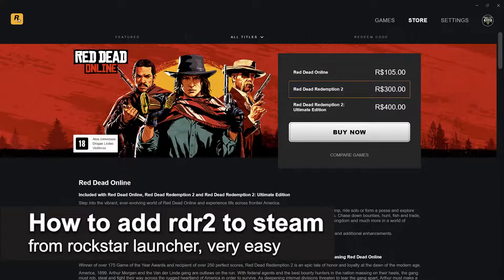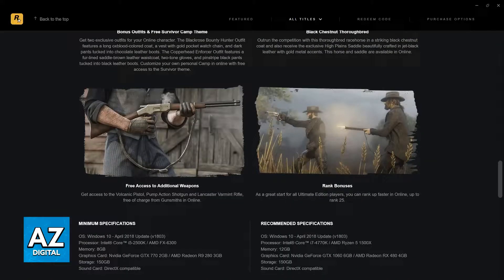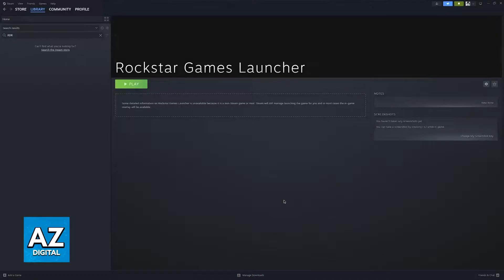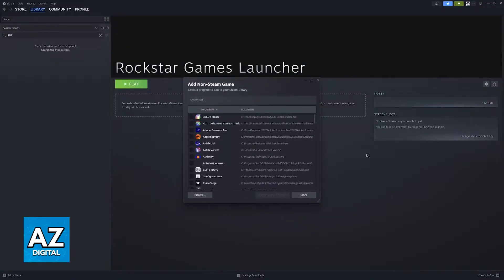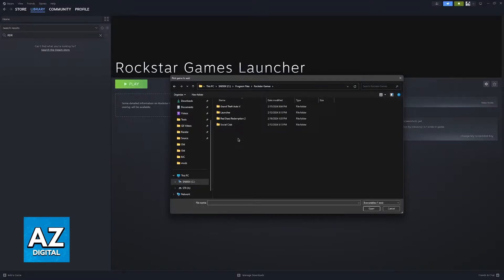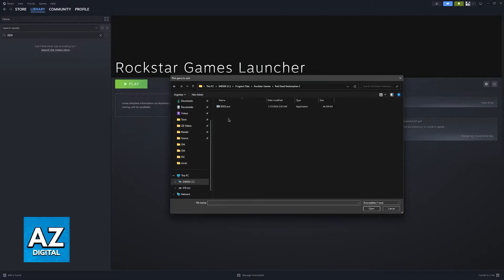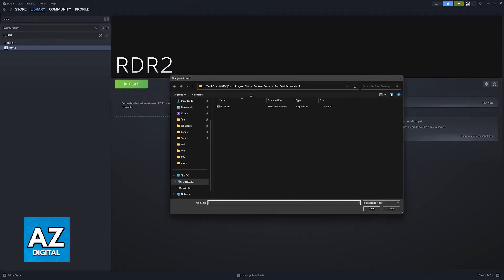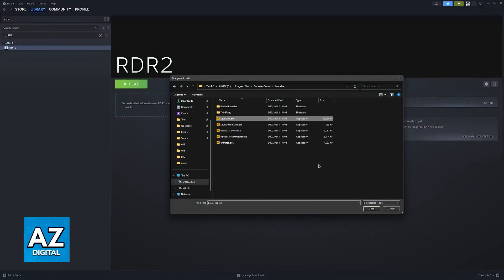How To Add RDR2 to Steam from Rockstar Launcher (2025)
In this video I will clear your doubts about how to add rdr2 to steam from rockstar launcher, and whether or not it is possible to do this.